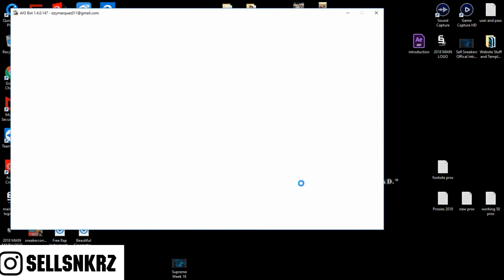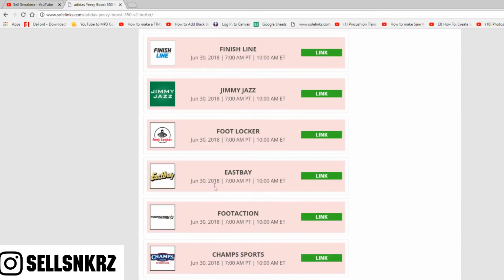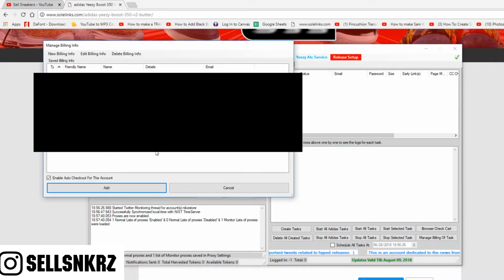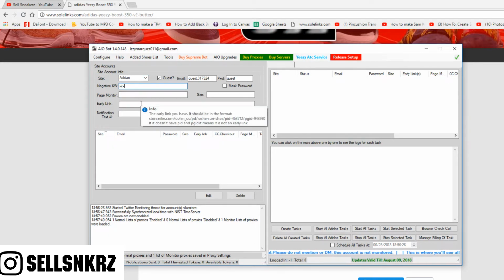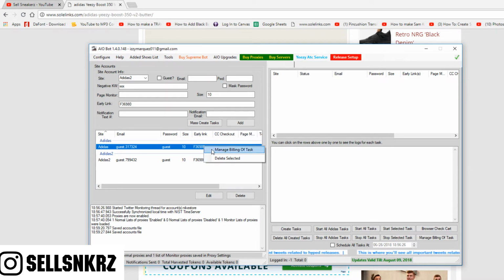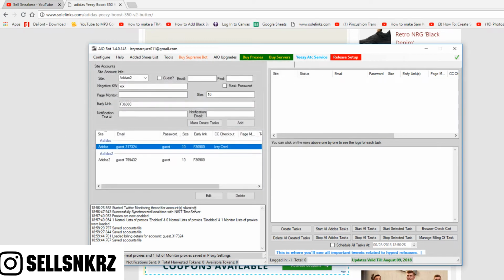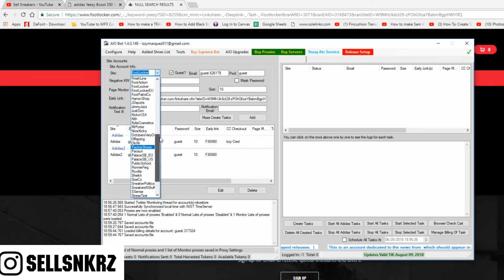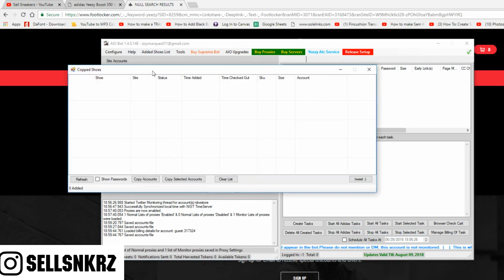How To Use AIO bot for Yeezy V2 "Butter" 2018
About SellSneakerz co.

SellSneakerz™ a website that sells 100% Authentic Sneakers as well as help those in need for successful checkout rates to footsites or clothing stores such as Supreme or Bape. SellSneakerz is two persons owned company devoted to the attempt to share our vast knowledge of the sneaker game and botting techniques.  Combined we have a 9 Year knowledge base of coding, sales, reselling and pure negotiation skills.

Over the past 3-4 years, there has been a dramatic increase in the sneaker and hyped clothing game. we are here to help you become some of the top collector, resellers and pure successors of your time. with proper knowledge, you gain from us and dedication and practice you will have that chance for that twitter or Instagram feature you have strived to get.

What is Supreme?

Supreme is a skateboarding shop and clothing brand established in New York City in April 1994. The brand caters to the skateboarding, hip-hop and rock cultures, as well as to the youth culture in general. The brand produces clothes and accessories and also manufactures skateboards. Its shoes, clothing, and accessories are sold extensively in the secondary market.

The distinctive red box logo with "Supreme" in white Futura Heavy Oblique is largely based on Barbara Kruger's propaganda art.

What is a SneakerBot?

Essentially, the bot enters the front-end of the store, runs an automated add-to-cart scenario and then checks out. This is done to make sure there will be no technical problems with the site once the product is actually released. One of the most common tools for writing codes meant to evaluative a script in this way is Selenium, which isn’t positioned as a bot tool for buying sneakers but can easily be used to automate such a task.

This test is exactly how bots are abused by others to gain “backdoor” access to sneaker releases. While bots are usually hundreds of lines of intricate code that keep changing and evolving, others use as little as 10 lines of code to defeat an e-commerce backend that may have cost months of work and hundreds of thousands of dollars to create.

The reality is, there is no secret black market where bots are bought and sold, companies like AIO Bot and NikeShoeBot plainly purvey their services, advertising which websites – from renowned sneaker boutiques like Concepts and Hanon to bigger names like Foot Locker – are supported.